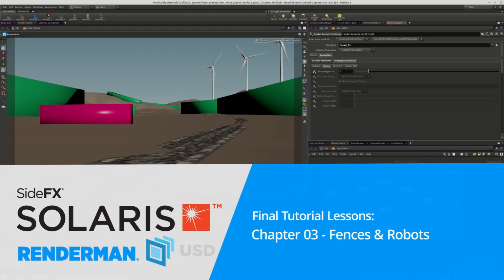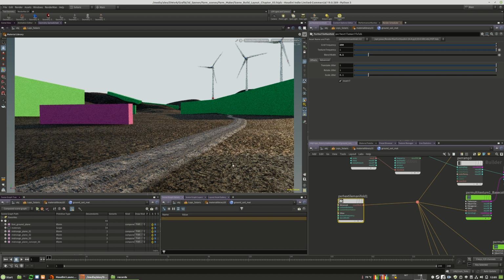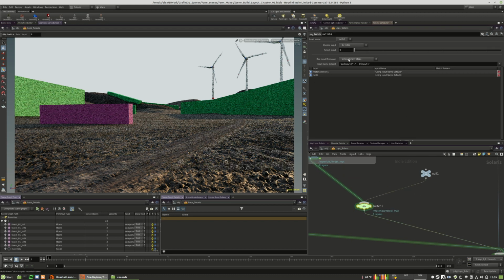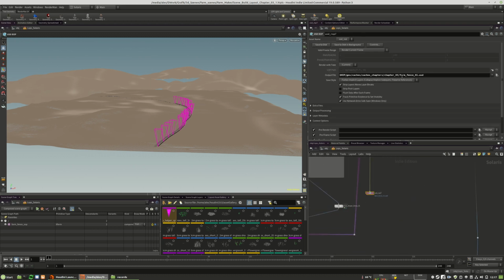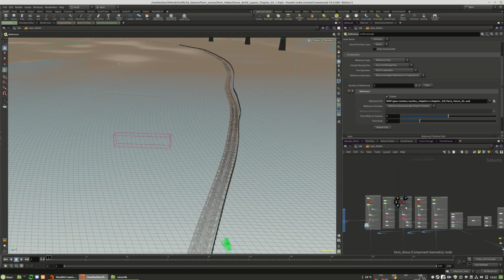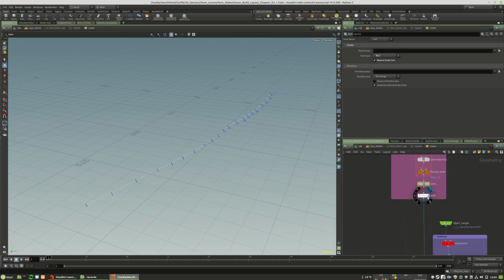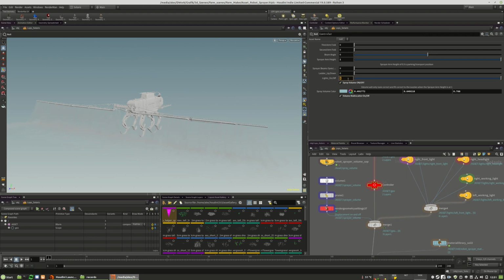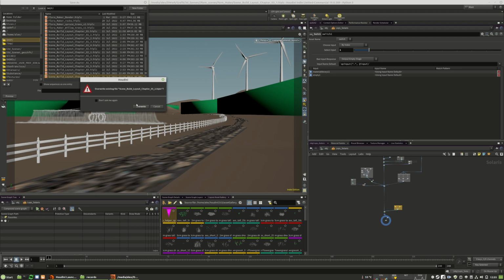Building a Farm in Solaris - Chapter 06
Learn a little more about the road asset, how to build a farm fence and how to place the hero robot asset in the shot.